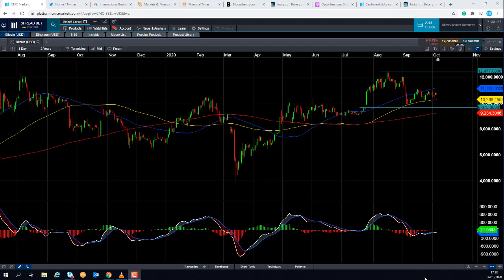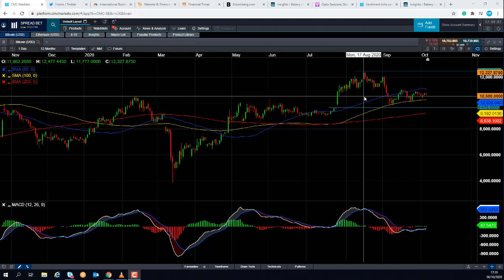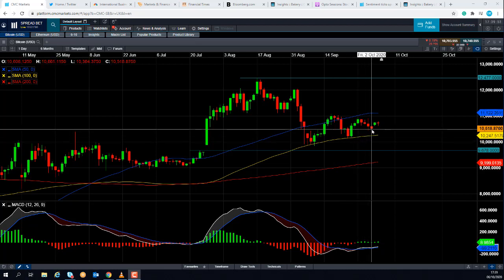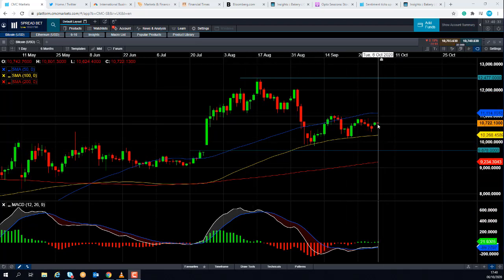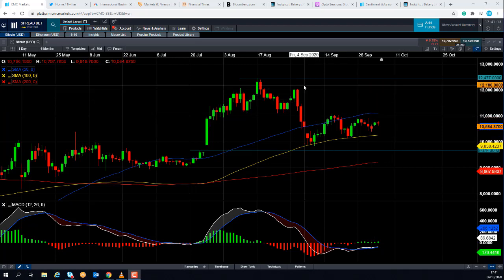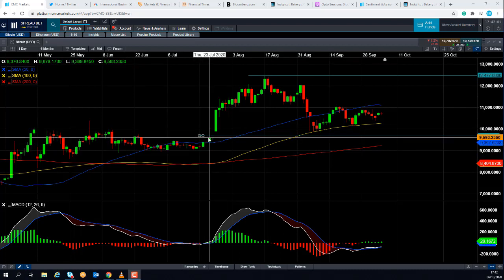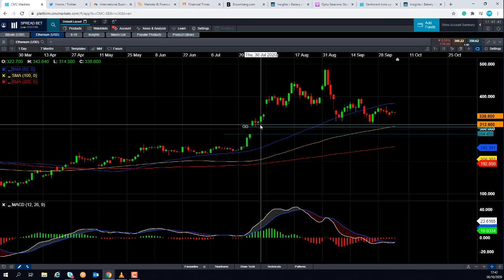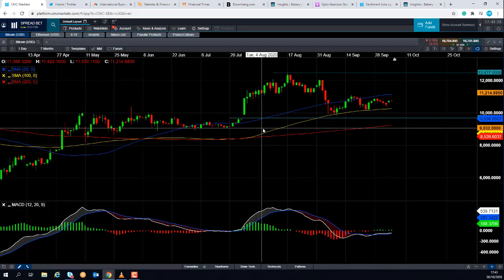Will Bitcoin target $12,000? – 6 October 2020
David talks about the broad rally in Bitcoin in recent months and discusses the possibility of it targeting $12,000. Get the latest daily analysis on key markets such as US 30, UK 100, Germany 30, Japan 225, USD/JPY, EUR/USD, GBP/USD, Brent and West Texas Crude Oil and Gold via our CMC TV playlist.